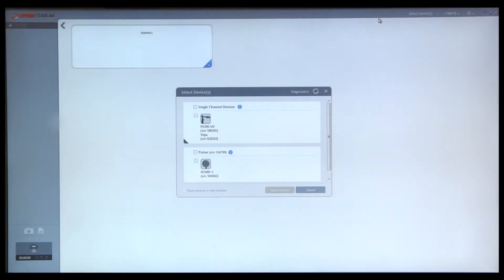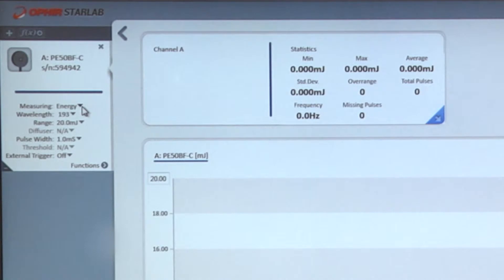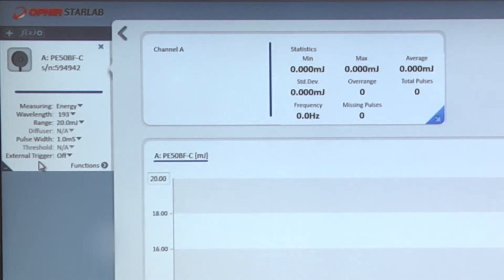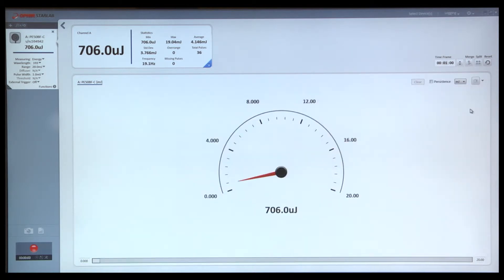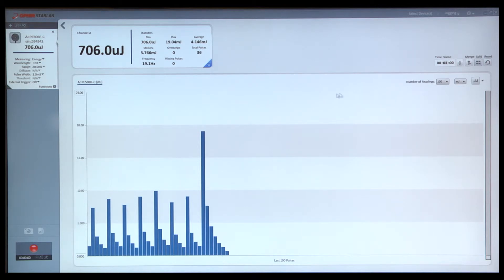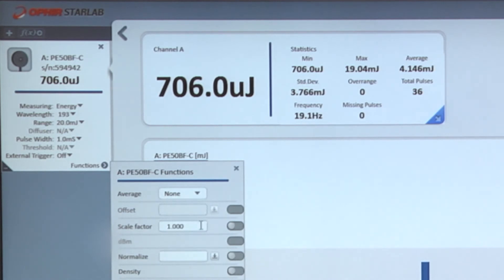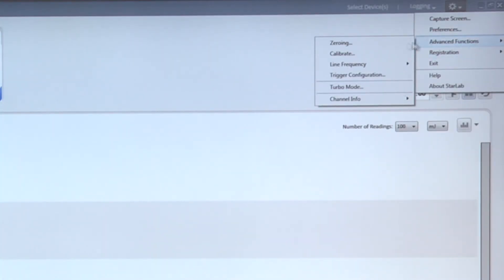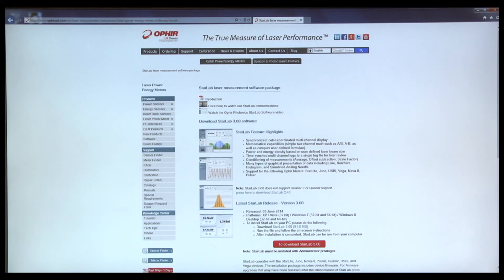StarLab 3.0: Pulse Energy Measurements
Here you'll learn how to use StarLab with an energy sensor, to measure pulse energies of repetitively pulsed beams.
Part 3 of a series of video segments teaching you how to use StarLab